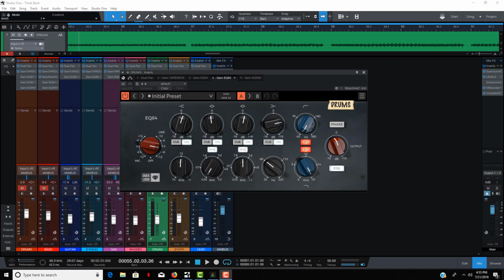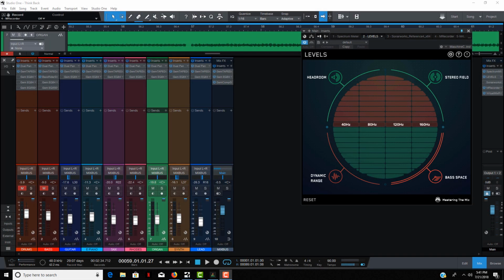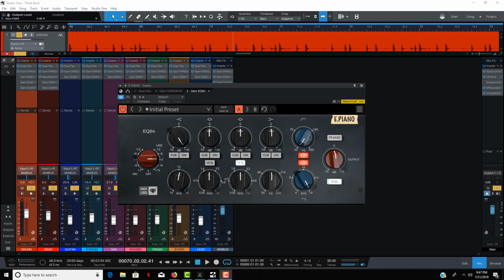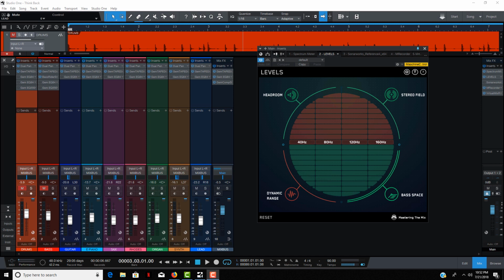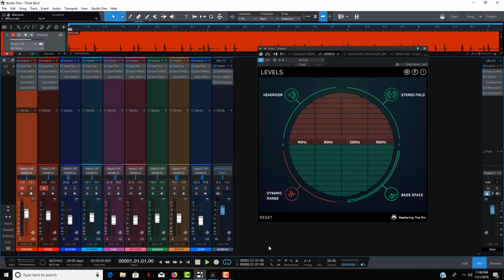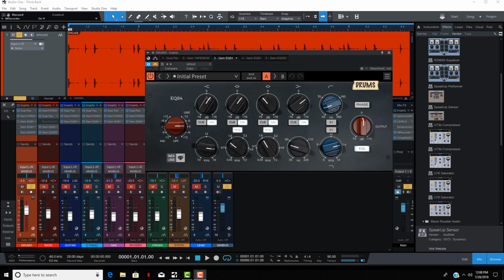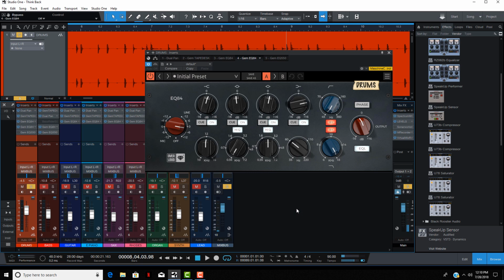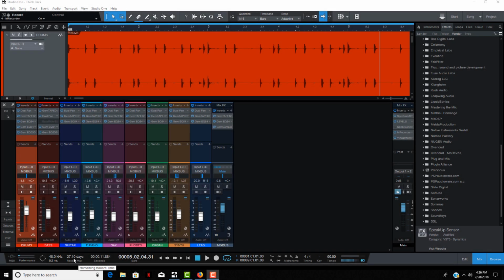Top-down mixing with Overloud Gems - Pt.2 - The Equalizers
Top-Down Mixing is the practice of starting your mixing process at the stem / master bus level.
This second part video shows how to balance the equalization of all the tracks in the mix, using the Overloud Gems processors.

Video and music by Marcus Vaughn - Machine City Audio